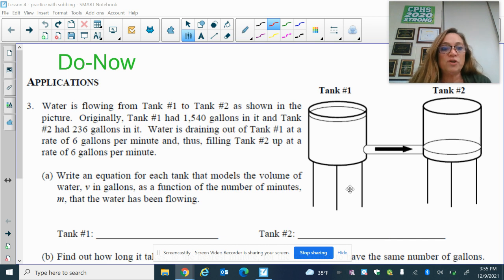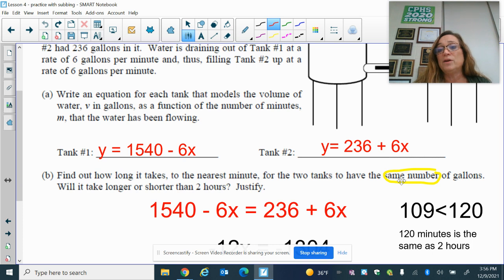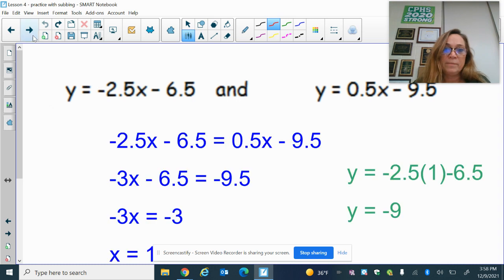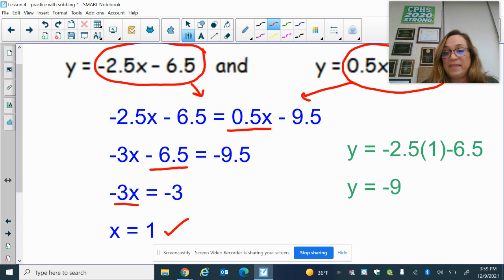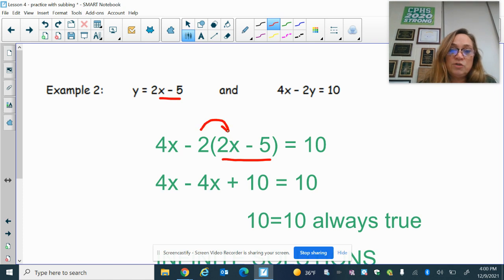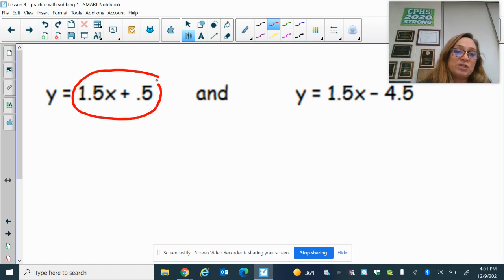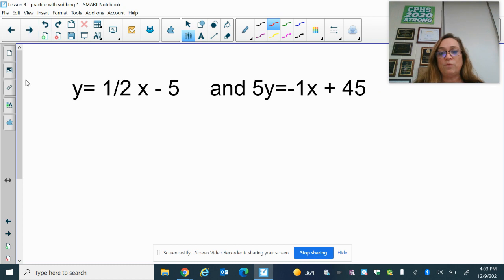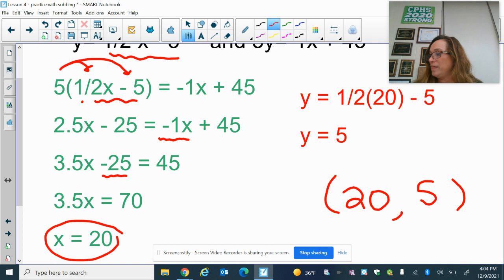Class for 12/16 Algebra1